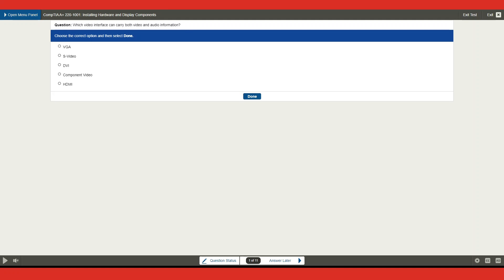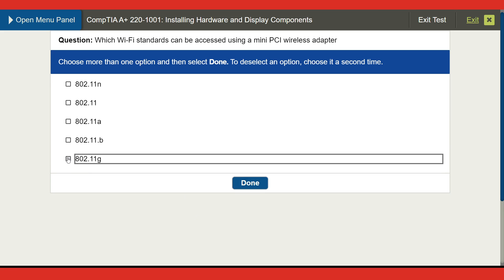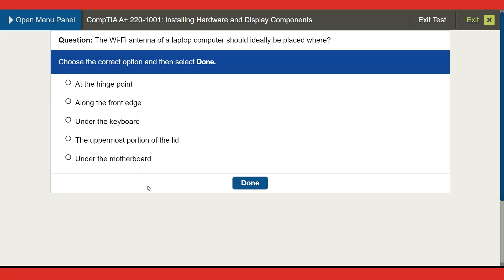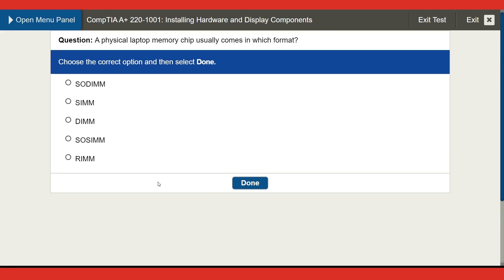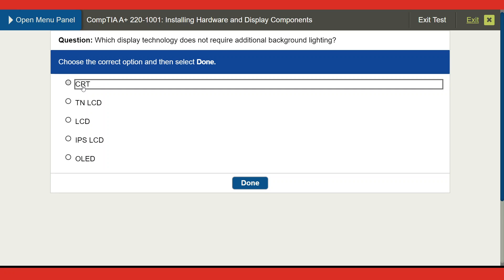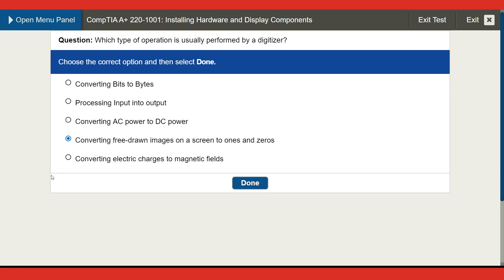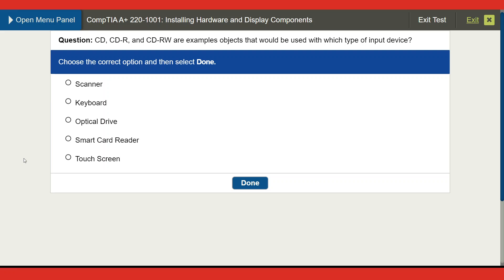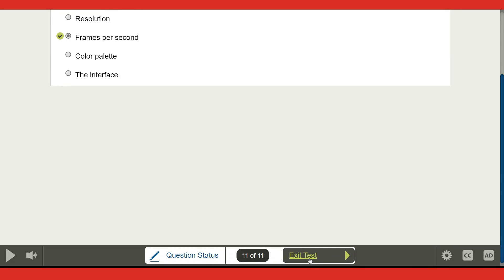CompTIA A+ 220-1001: Installing Hardware and Display Components Practice Test Questions 7